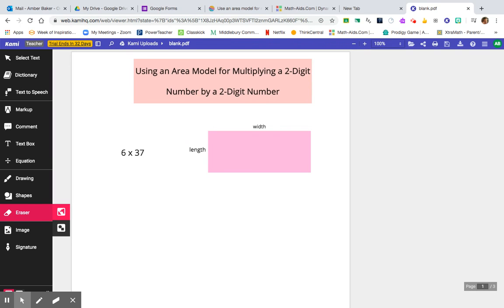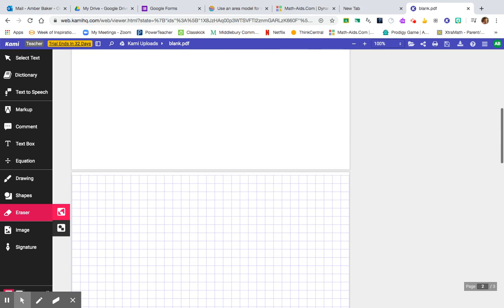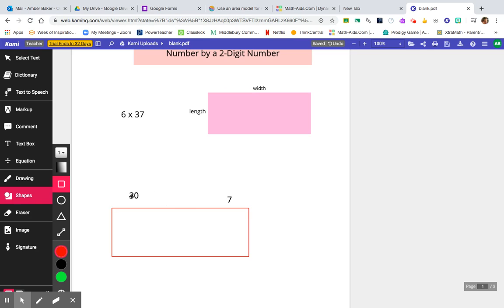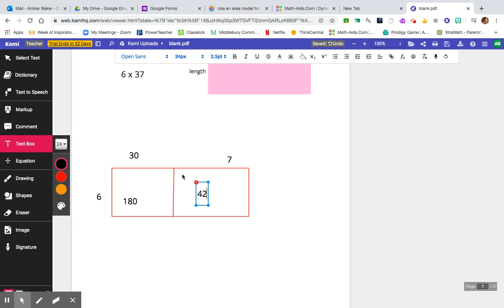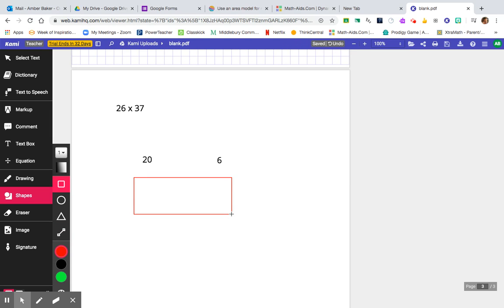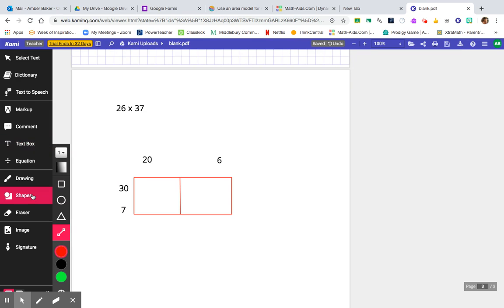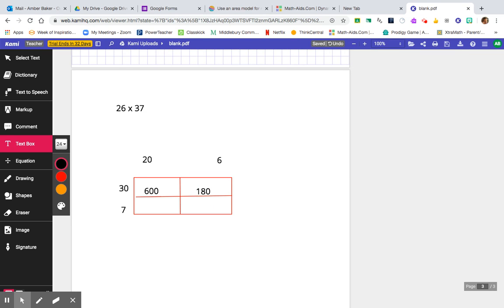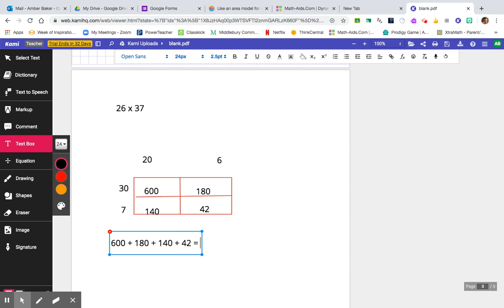Untitled: Apr 26, 2020 4:55 PM